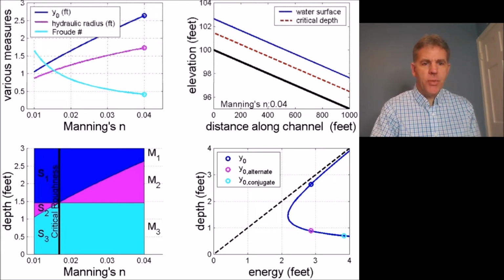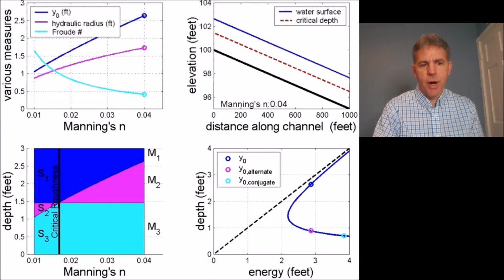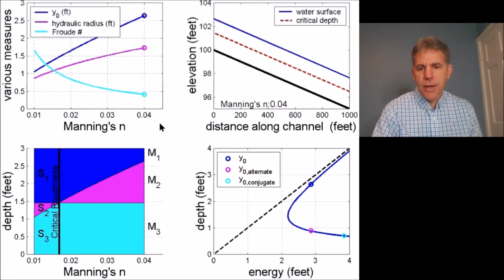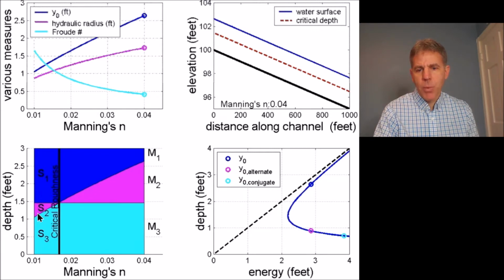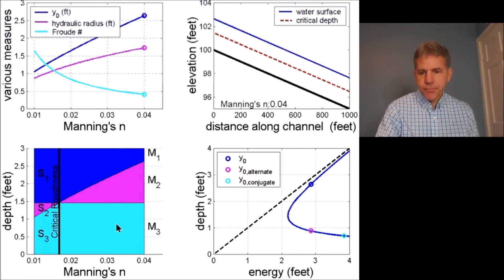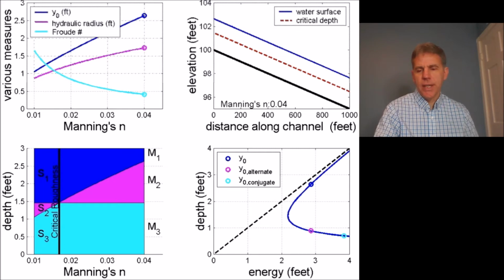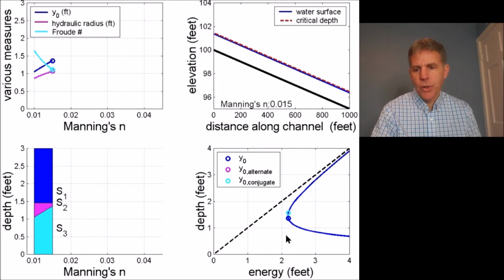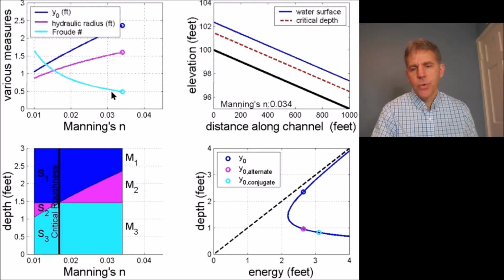Open Channel Flow: Normal Depth with Changing Roughness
More about technical content and background details for this video can be found in the textbook, "Fundamentals of Open Channel Flow" by Glenn E. Moglen.

Animation Details:

This is an animation from the book, "Fundamentals of Open Channel Flow", by author Glenn E. Moglen, published by the CRC Press (2015). This is one of five similar animations showing normal depth changing as width changes (steep and mild cases are presented separately), as roughness changes, as slope changes, and as discharge changes. All in this series work from a generally fixed set of parameters with only one of the quantities varying from fixed. The water surface is animated in the upper-right subplot. In the upper-left subplot, various measures (e.g. normal depth, Froude number, energy, etc.) vs. the changing quantity are presented. Critical depth is indicated in animations so mild/steep conditions can be identified and contrasted.

General Conditions modeled: Q=100 ft3/s, Manning’s n=0.03, S0 = 0.005 (generally), width = 10 ft, The flume is rectangular in cross-section. This particular animation illustrates effect of changing channel roughness on normal depth over a range of roughnesses that span from steep to mild flows. Manning’s n varies from 0.01 to 0.04.